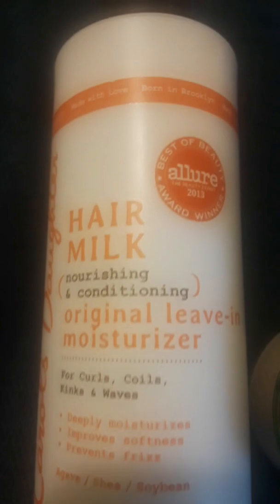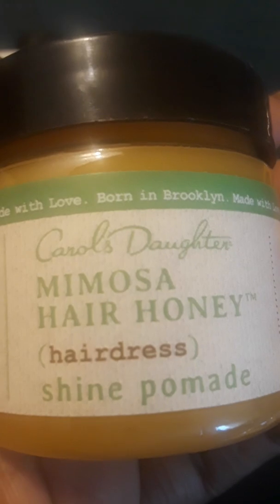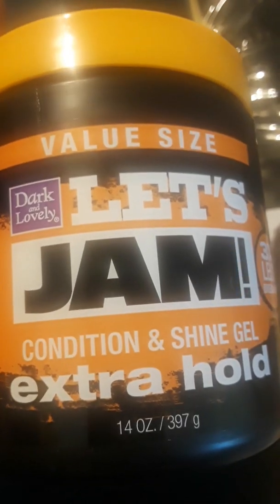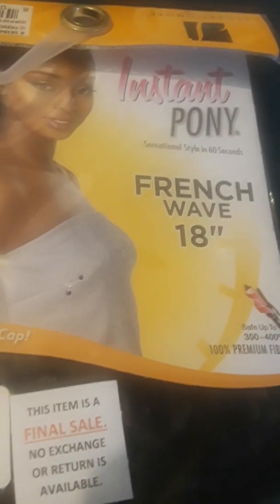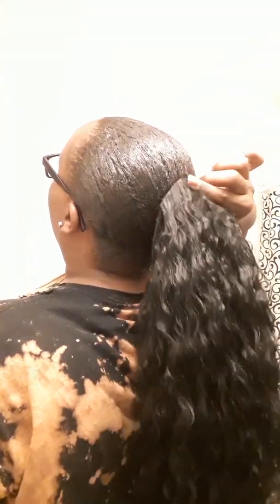SLICK BACK PONYTAIL TUTORIAL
Today is Memorial day and I  was in need of a quick/cheap hairstyle.  This hairstyle is quick and easy. I stopped at my local hair store yesterday and purchased this 18' French Wave ponytail for only $12.99.
My family and I will taking a day trip today to Lake James. I will post a Memorial day vlog later showcasing this SLICK BACK PONYTAIL even more.